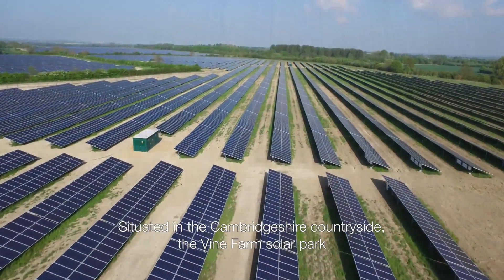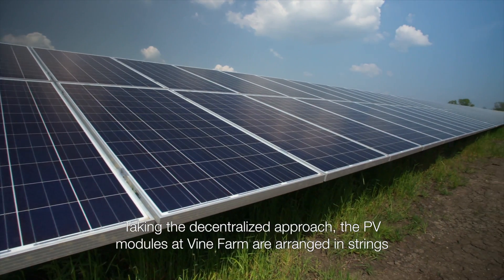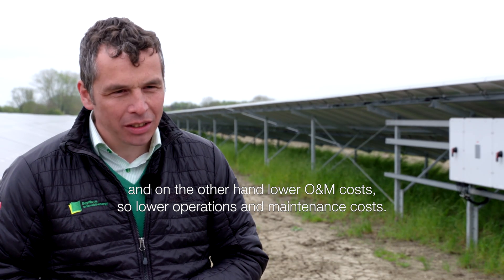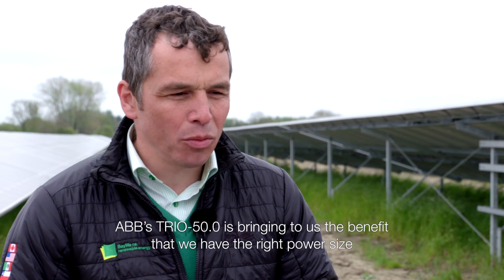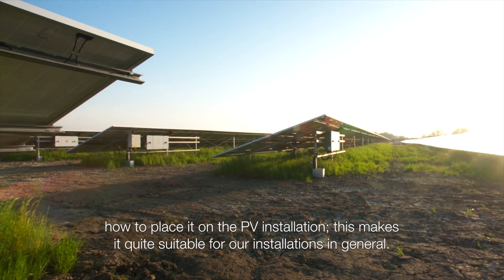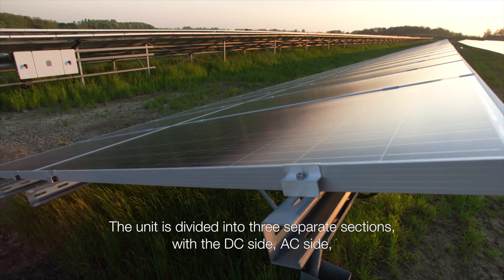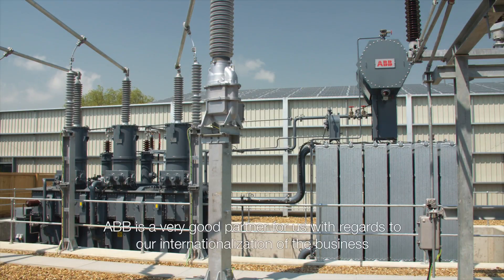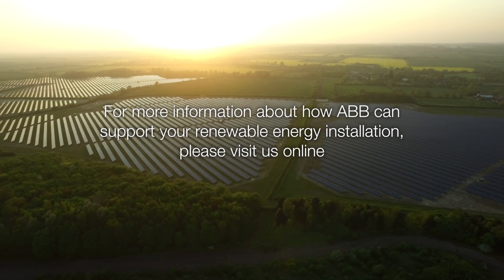The TRIO-50.0 at Vine Farm solar park – an ABB solar inverters case study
One of the UK’s largest solar park projects, spanning 1 km2 (88 hectares), is the first to use ABB’s new TRIO-50.0 string inverters to convert the sunlight into 46 MWp for supply to 11,500 homes.